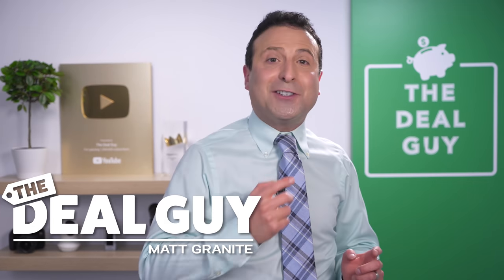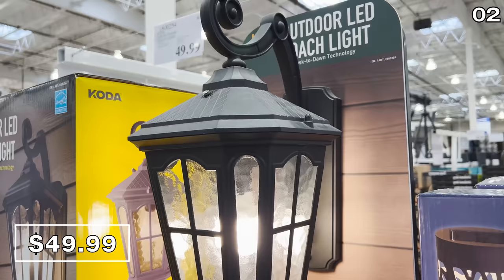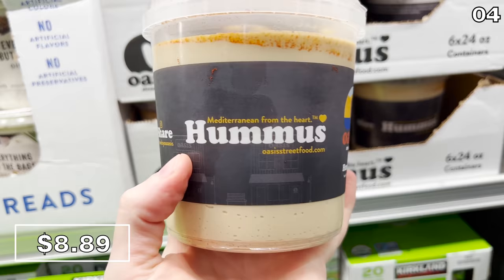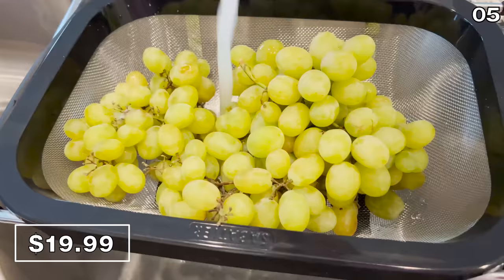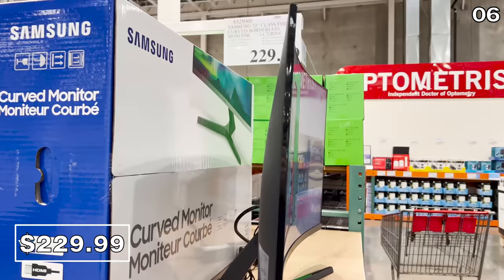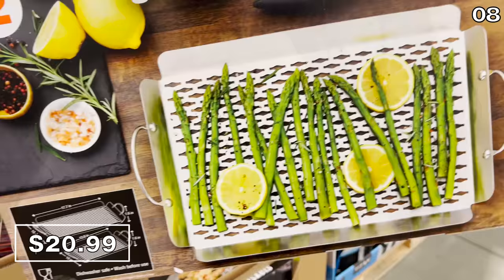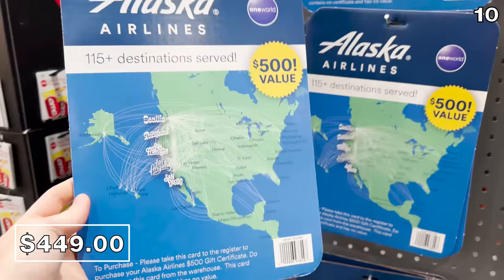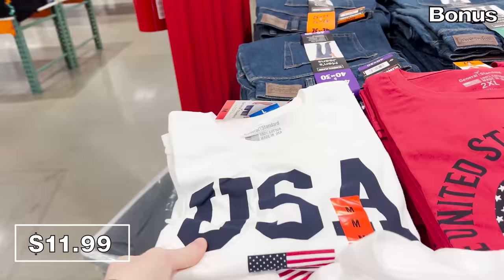10 Things You SHOULD Be Buying at Costco in May 2022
So many people have shopped at Costco but not taking advantage of the best products they have! Watch this video and see what you're missing out on in Costco May 2022!

Here is a link to the Amazon colander I mentioned

In this video The Deal Guy is showing you what to buy at costco and some of my favorite costco tips and hacks. This video should make you search Costco hours. You may have seen a video from the channel FlavCity, so I hope you find this video just as informative and you learn some Costco secrets so you can do your own costco haul.